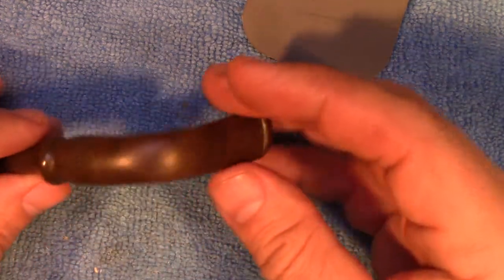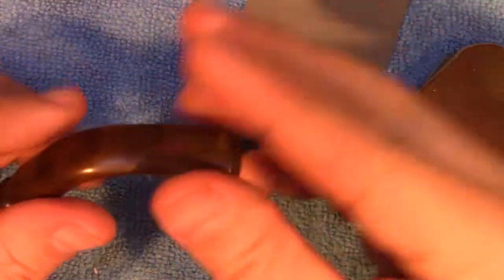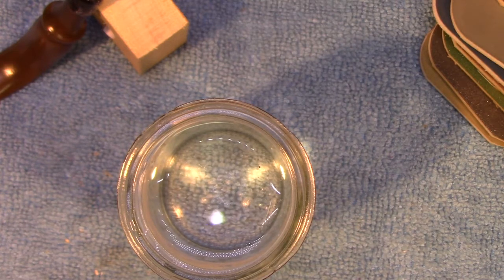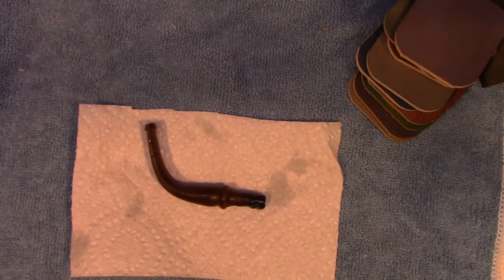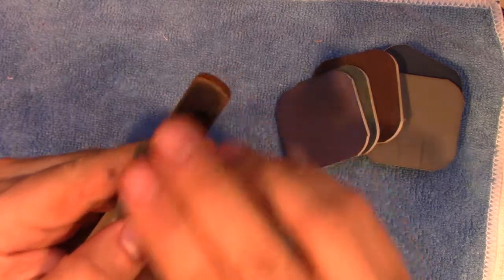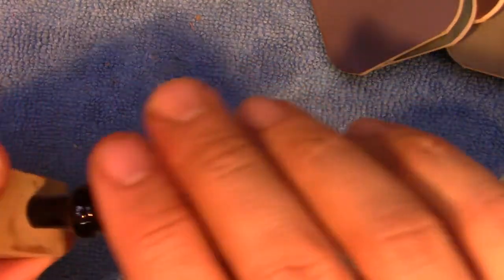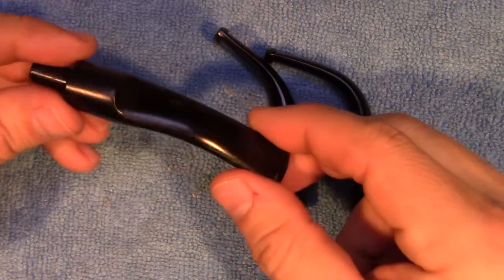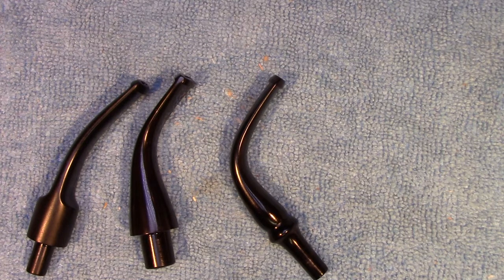Ebonite Stem Cleaning Part 2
Part two of the two part series on cleaning ebonite (aka vulcanite) stems.  This video covers a heavily oxidized stem that needed some extra effort including a peroxide soak.